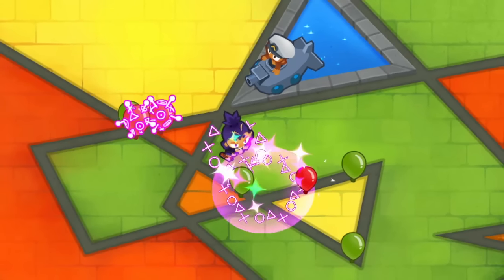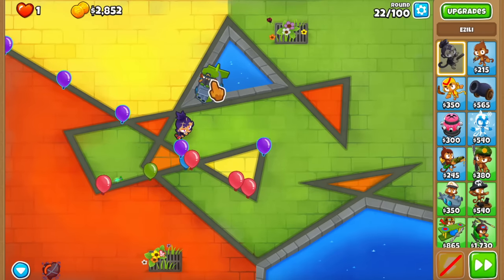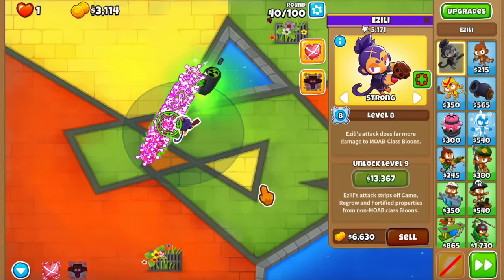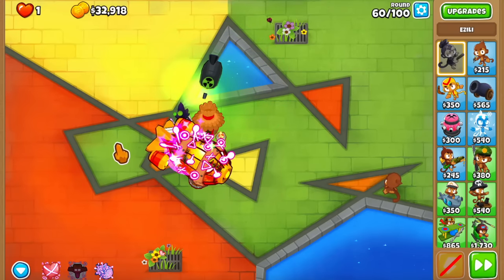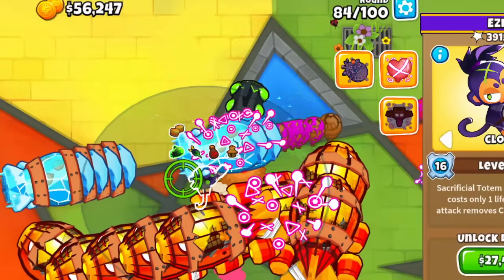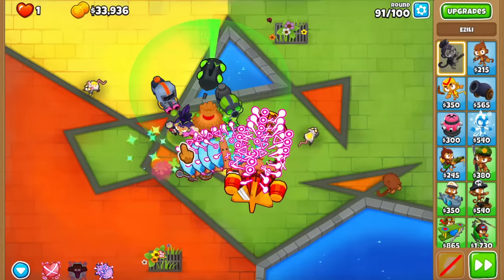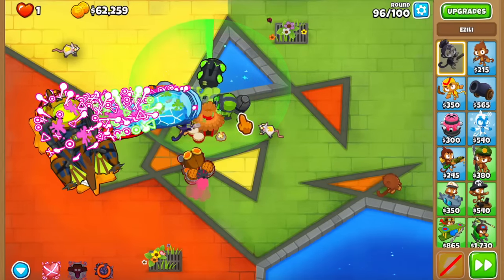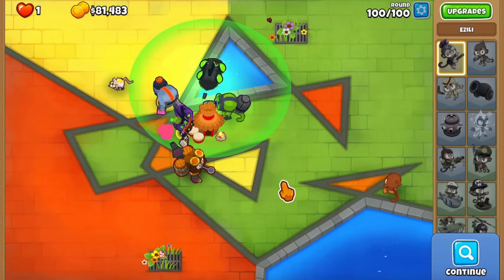This New Bug Completely BREAKS Ezili! (Bloons TD 6)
Another day, another bug in Bloons TD 6! This one doesn't require us to do anything other than sit and wait for Ezili to level up, and then watch her casually remove half the RBE of a round!